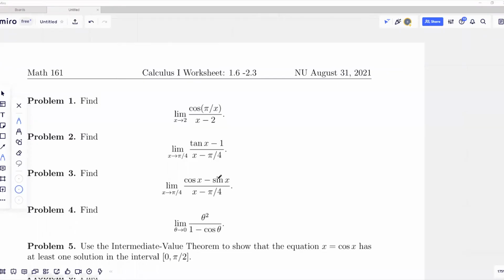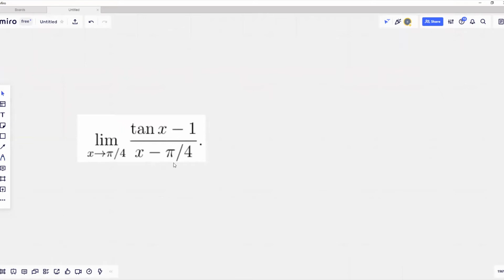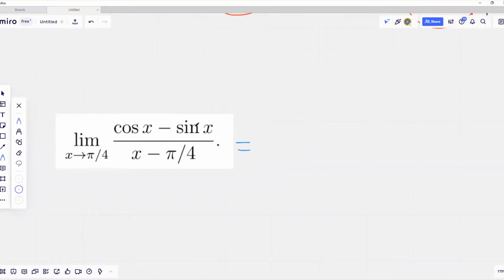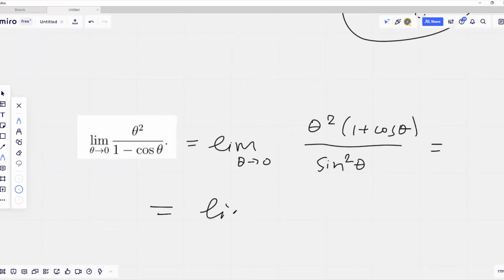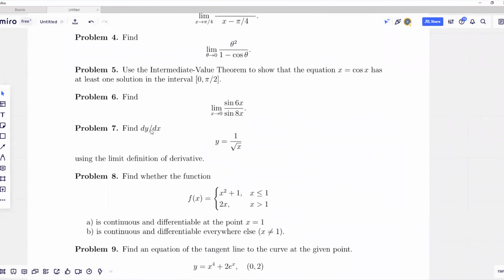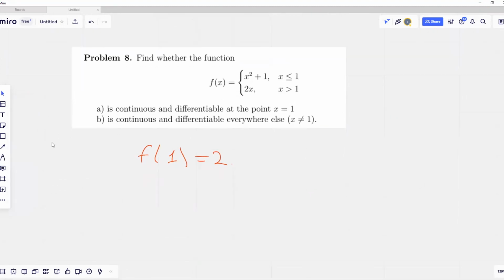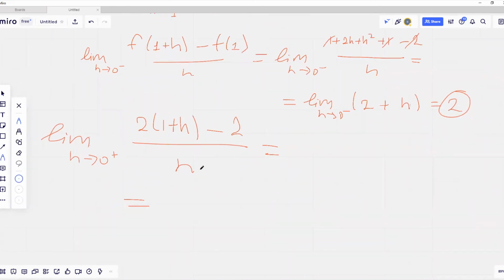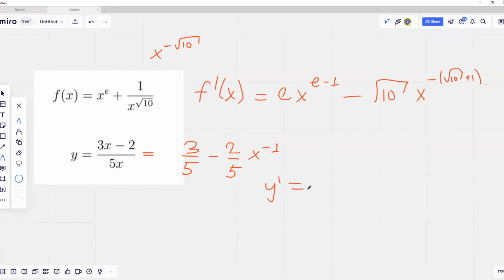Calculus I Worksheet 3, 1.6 -2.3